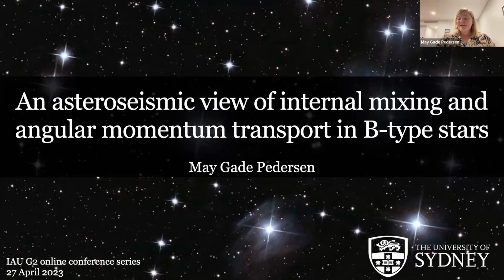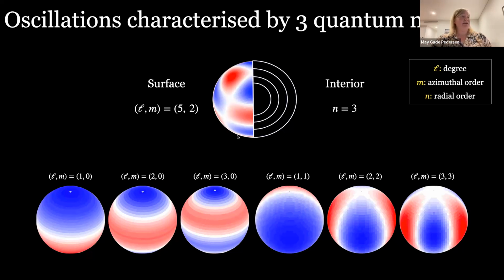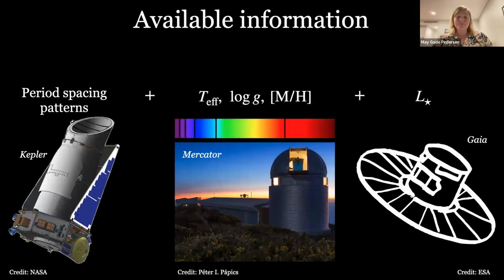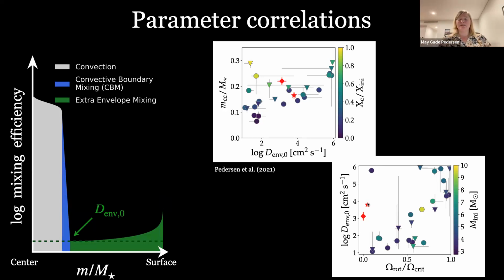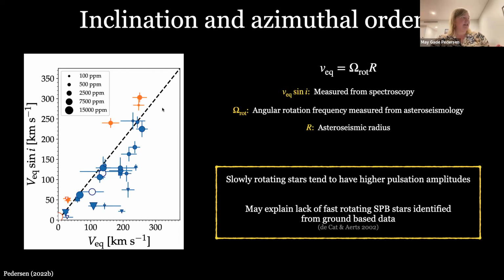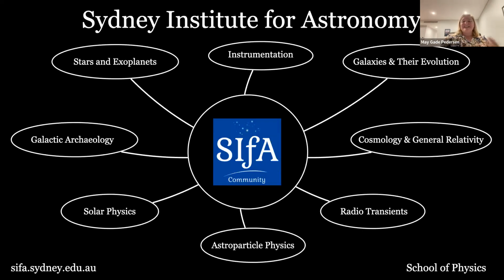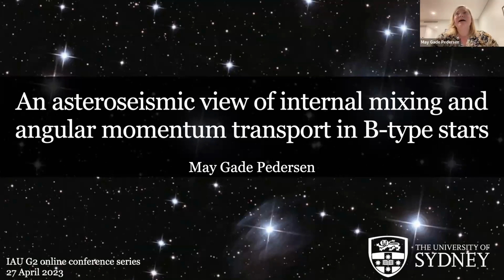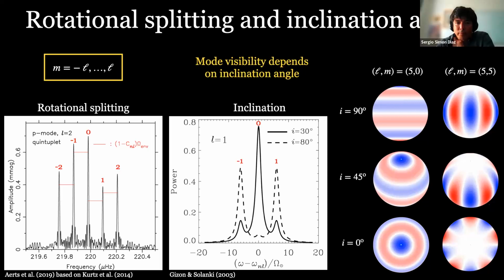IAU G2 online conference series - May G. Pedersen (Sydney University, Australia)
*Title:* An asteroseismic view of internal mixing and angular momentum transport in B-type stars
*Abstract:* Stars born with convective cores on the main-sequence are highly influenced by internal mixing, which along with angular momentum transport constitute some of the dominant uncertainties in their stellar structure and evolution theory. Such internal mixing, if efficient, can replenish the hydrogen fuel in the convective cores, allowing the stars to live longer and enhancing their final helium core mass at the end of their main-sequence evolution. As a consequence, chemical element mixing has a high impact on the stellar evolution of both intermediate- and high-mass stars, yet has remained largely unconstrained by in-situ observations. I will demonstrate how asteroseismology, the study and interpretation of stellar pulsations, of stars oscillating in gravity modes can be used to infer information on the internal mixing and angular momentum transport properties of B-type stars. The results I will present show that 1) the mixing inside these stars is very diverse, and 2) efficient angular momentum transport is likely taking place during their main-sequence evolution.